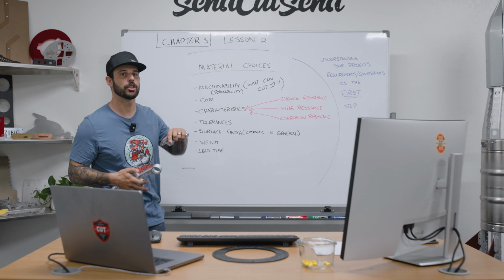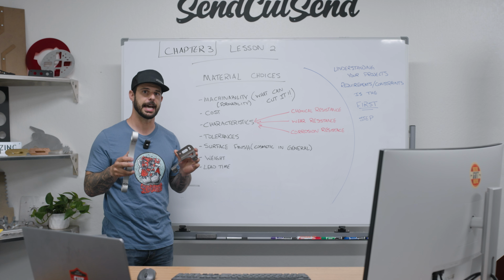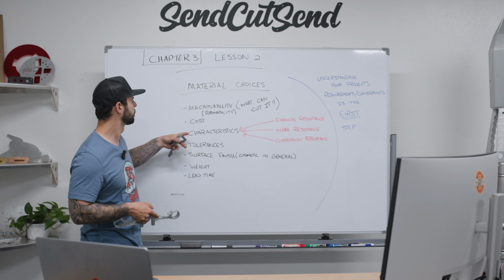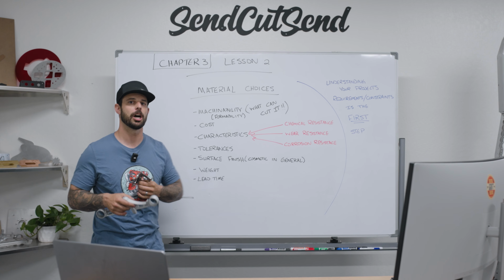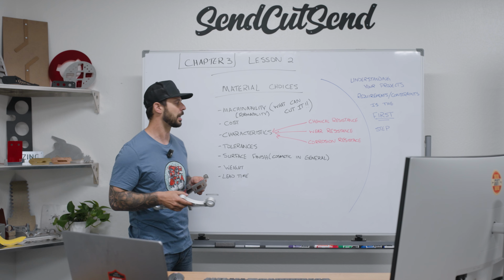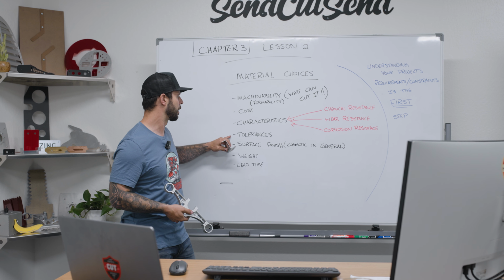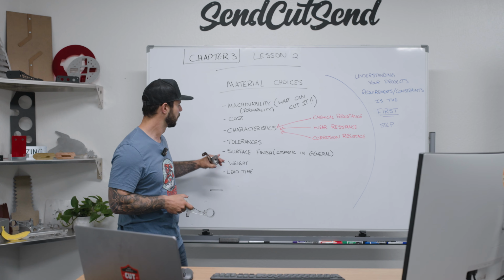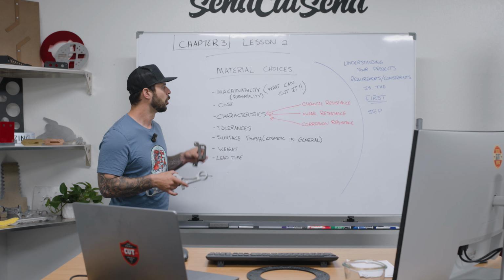How to Choose the Right Material for Your Design- Education Chapter 3 Lesson 2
In chapter 3 lesson 2, Jake explains how to choose the right material for your project, one of the most important parts of design for manufacturing. Using motorcycle parts as examples, he shows how to balance performance, cost, and practicality when making material decisions.

The process starts with understanding your requirements and constraints, things like corrosion, wear, and chemical resistance. For outdoor parts, Jake leans toward materials like stainless steel or aluminum to avoid rust. From there, he looks at machinability and formability, since some materials are easier to shape or cut than others.

Next comes cost and tolerances. Budget often determines your options, and tighter tolerances can raise costs quickly. Jake also considers surface finish, weight, and lead time, especially when a part needs to look good, stay lightweight, or be produced in quantity.

By weighing these factors, you can narrow your options to the best-fit material for your design. The lesson wraps up with a look ahead to the next topic, understanding different material forms and how to choose the right one for manufacturing.

What You’ll Learn:
• How to choose the right material based on project requirements and constraints
• Key factors to consider: corrosion, wear, and chemical resistance
• The role of machinability and formability in narrowing down material options
• How cost and tolerance requirements affect material choice
• Why surface finish, weight, and lead time matter in real-world manufacturing
• How to balance performance, aesthetics, and practicality when selecting materials

⏰ Timestamps ⏰
00:00: Intro
00:42: Examples used for this lesson
01:04: Jake's material checklist
05:40: The material will lead you to a machine
05:44: What you'll learn next lesson